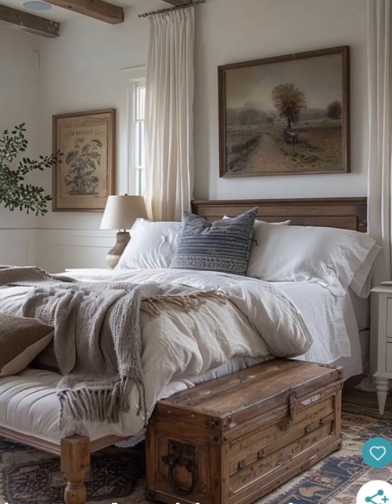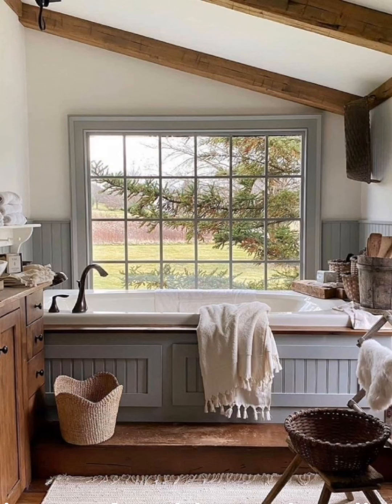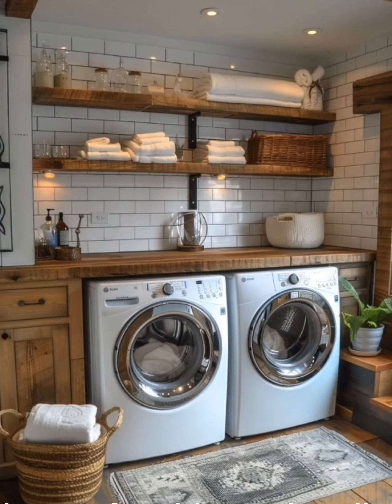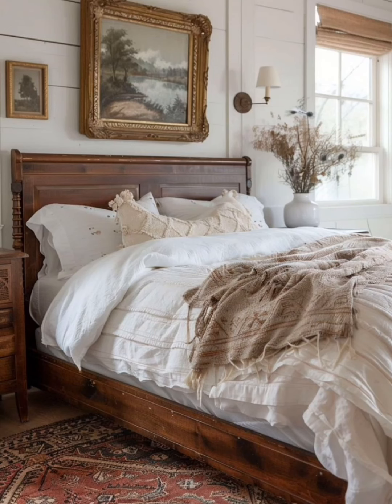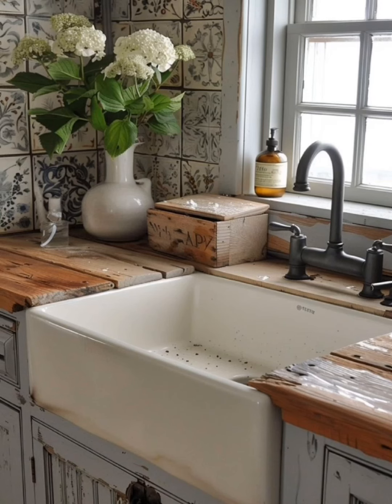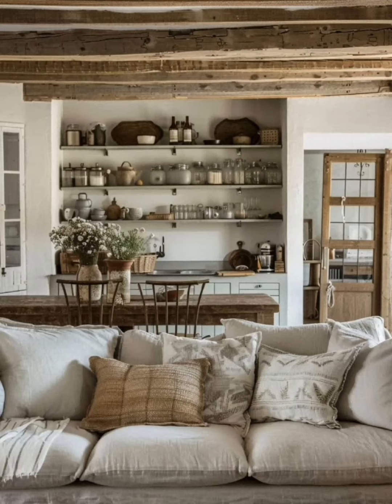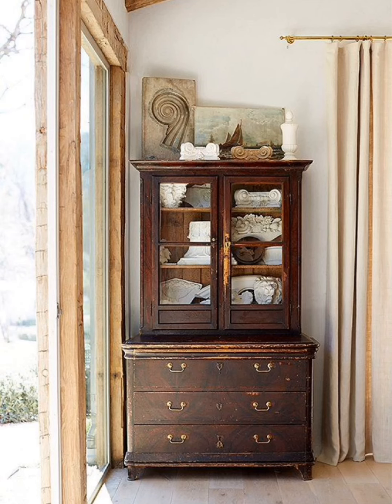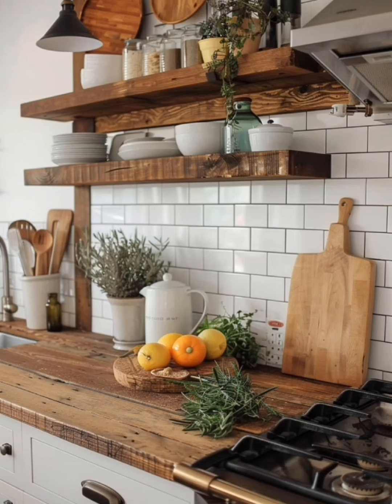Vintage Rustic Farmhouse Decor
Today, we're diving into the charming world of vintage rustic farmhouse decor. Whether you're looking to add a touch of countryside elegance to your home or searching for inspiration for your next DIY project, we've got you covered.

Join us as we explore timeless pieces, unique vintage finds, and creative ways to blend rustic charm with farmhouse aesthetics. From distressed wood furniture to antique accents, discover how to transform your space into a cosy, inviting retreat.

Farmhouse Decor Ideas
Rustic Home Decor
DIY Rustic Decor
Vintage Home Styling
Farmhouse Interior Design
Antique Decor Ideas
Country Style Decor
Rustic Furniture DIY
Cosy Farmhouse Decor